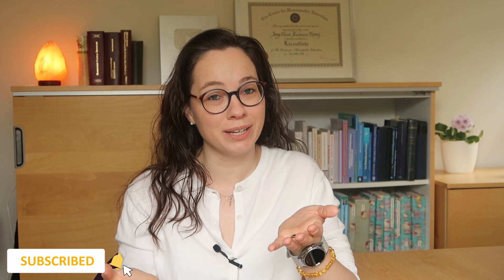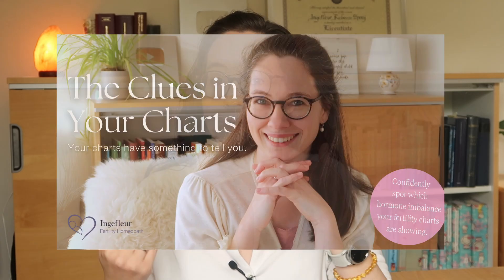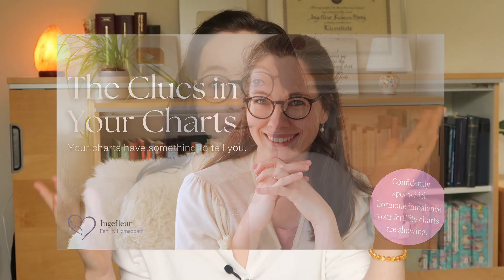Your fertility chart has something to tell you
You've so diligently been charting and you can see your charts are not ideal, but what are they telling you? Why are your temperatures so low or so erratic? Is your luteal phase too short or is it normal? What about the endless positive ovulation tests? Are there signs of hypothyroidism? (Early) menopause? Or PCOS? What about estrogen dominance or adrenal stress?

Your charts have something to tell you... and you want to know what it is!

The Clues in Your Charts 🔎 is a program in which you learn how to interpret your charts for fertility hurdles, just like I do with my patients to decide on the tailored treatment for them.

At the end of this program you will know with confidence whether your chart is showing inflammation or a hormone imbalance (and which one) and which steps to take in terms of tests for a confirmation in the form of a diagnosis, and what you need to do next to start restoring hormonal health and optimize your charts for a faster conception.

You'll be able to see from your charts if the fertility treatment you are following or the lifestyle changes you're making are improving your fertility or not so that you can save time and switch gears quickly if necessary.